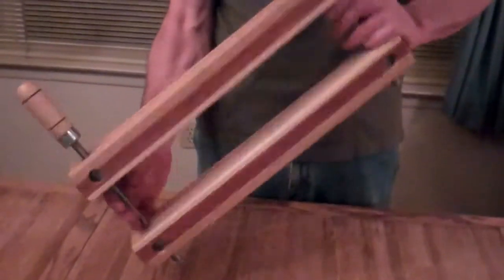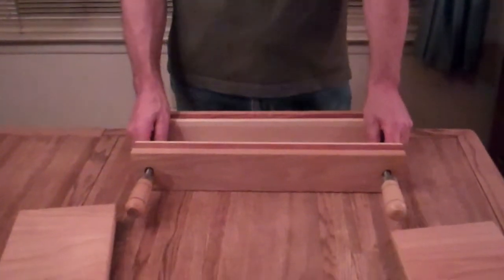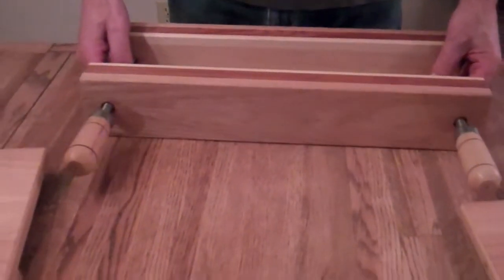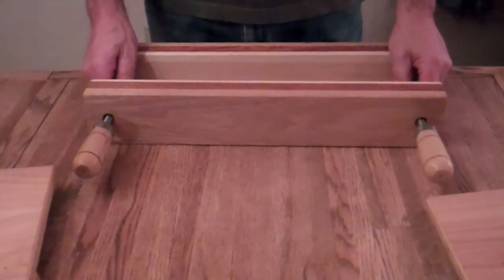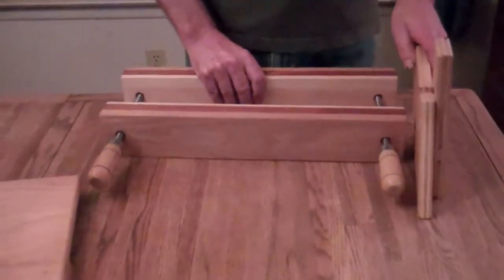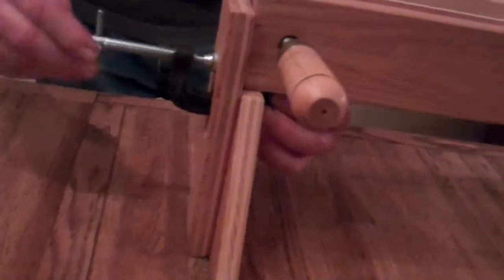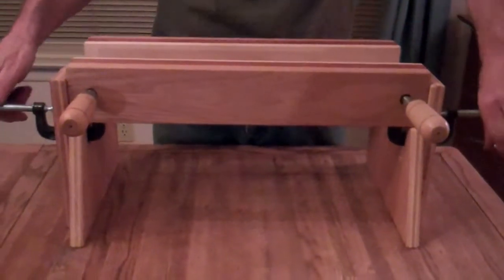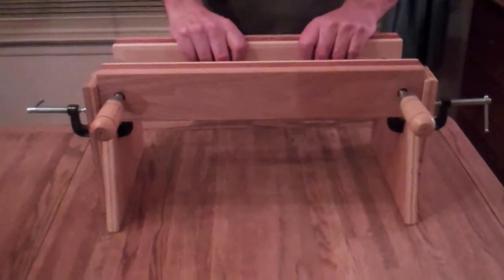Lying Laying Press - AffordableBindingEquipment.com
I also custom build any of my pieces of equipment and can also build custom items you might have in mind.